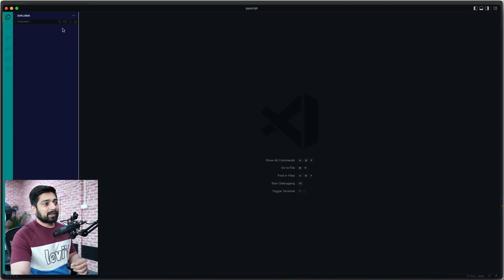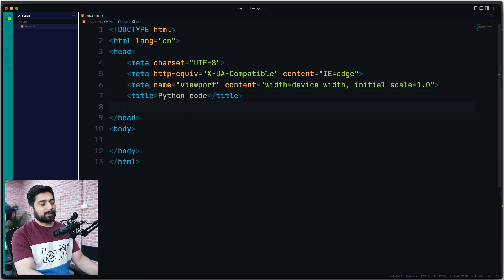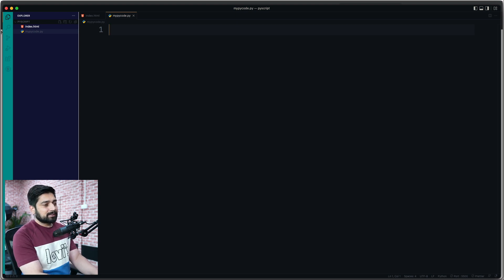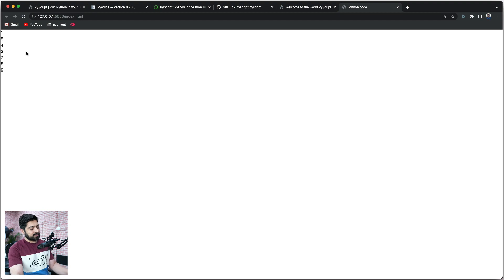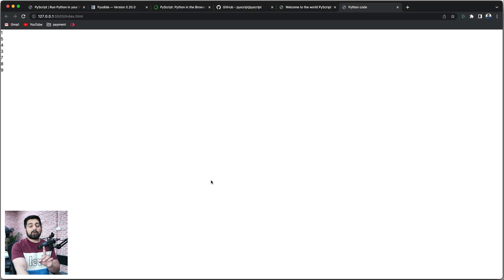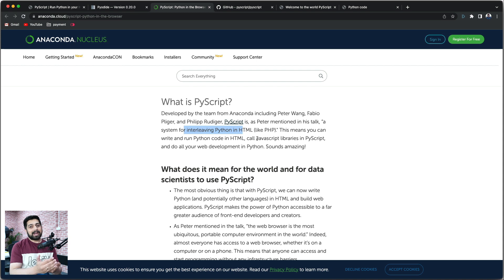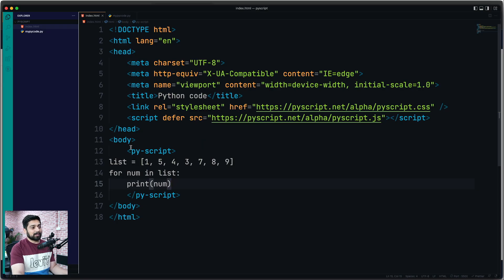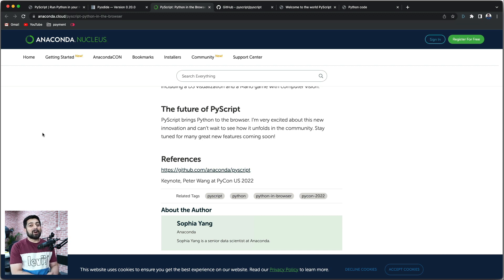pyscript | All languages in browser